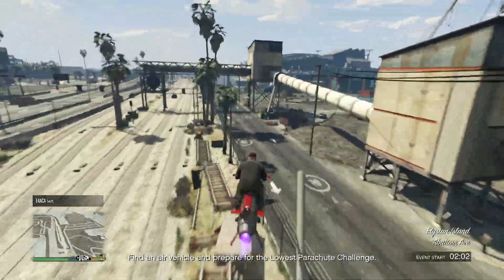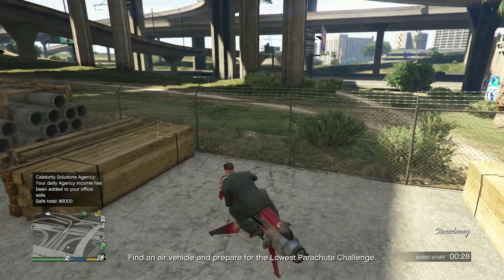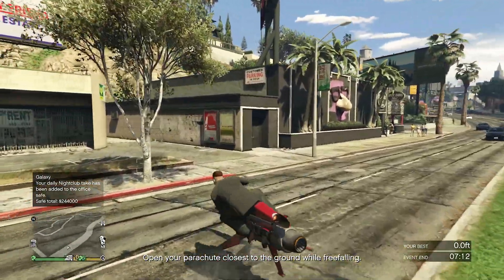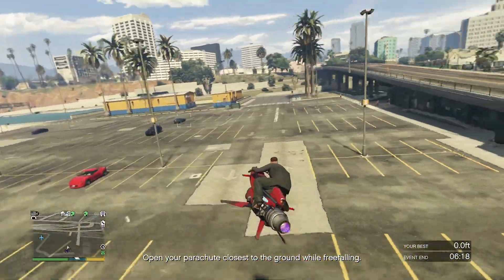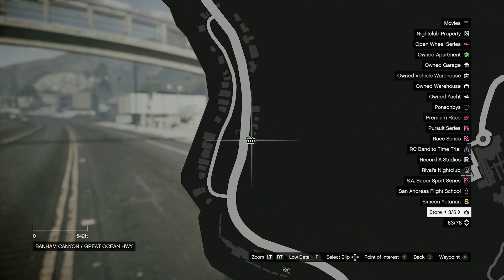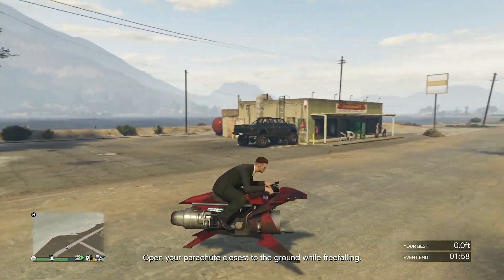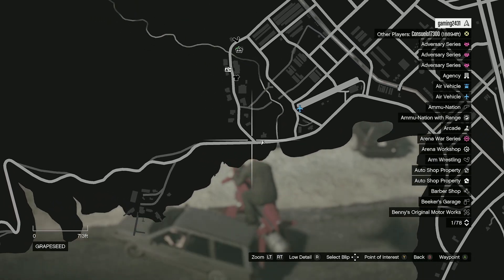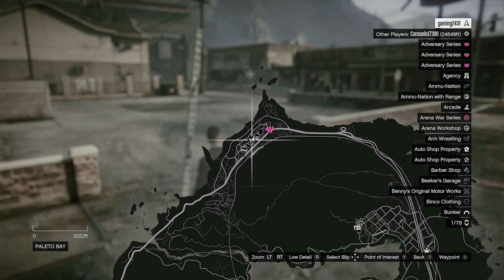How to Unlock Service Carbine (M16) in GTA Online | All 10 Crime Scene Locations